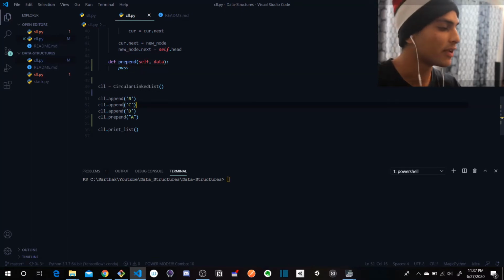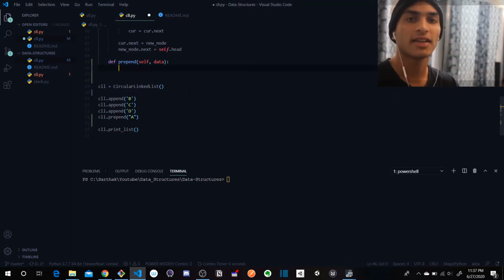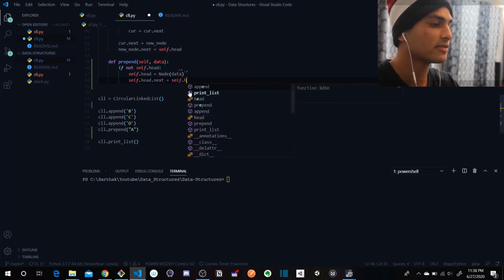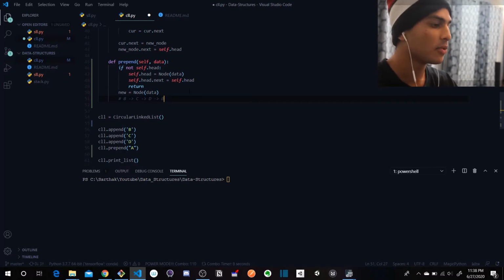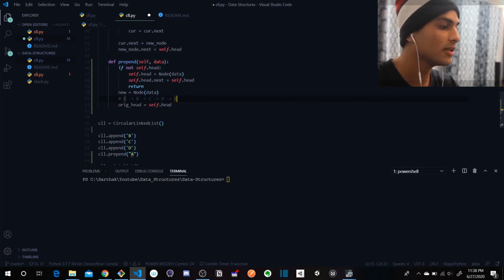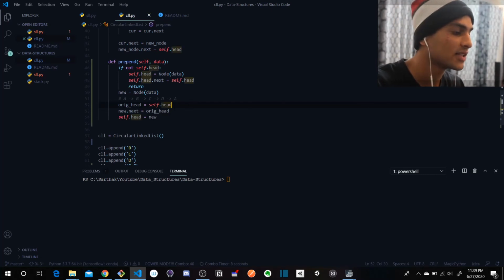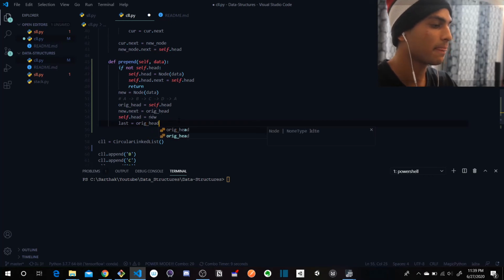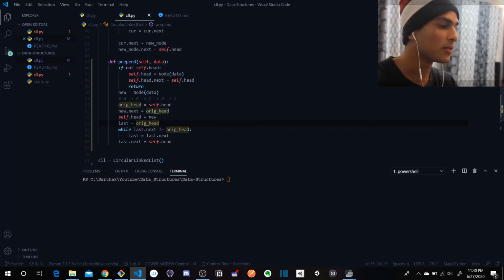Circular Linked List - Prepend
Hey guys! In this video we learn how to prepend to a circular linked list. The code for this video can be found You guys can play around with the code and see if it helps.